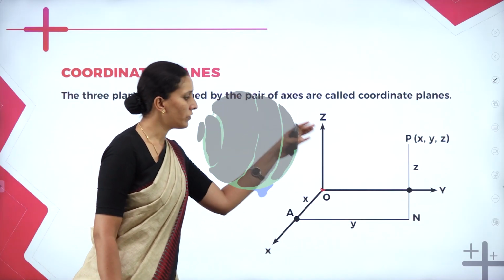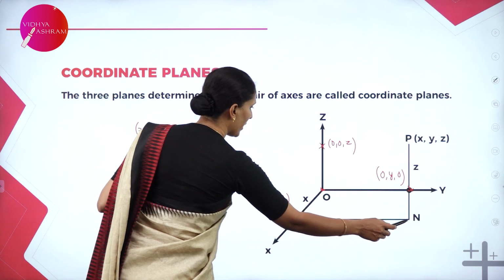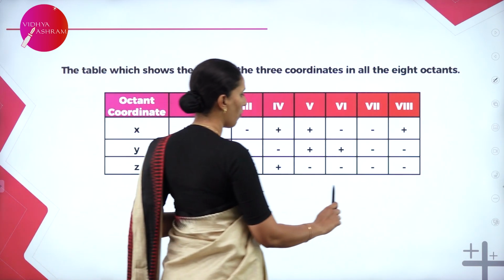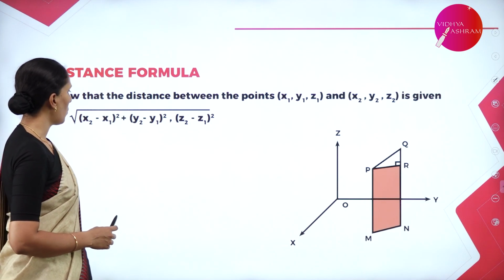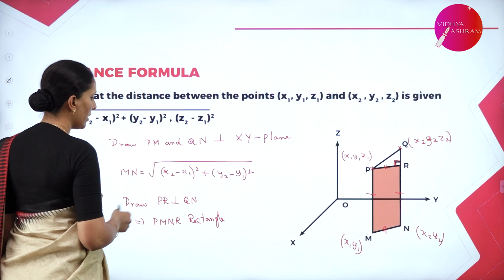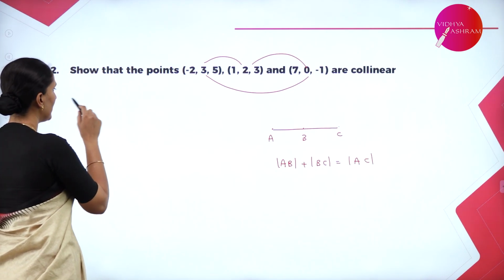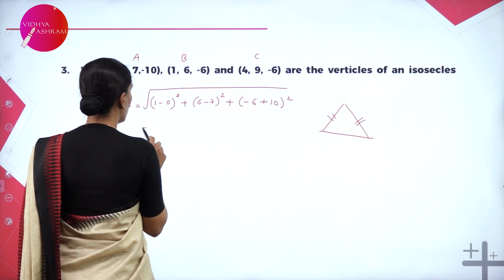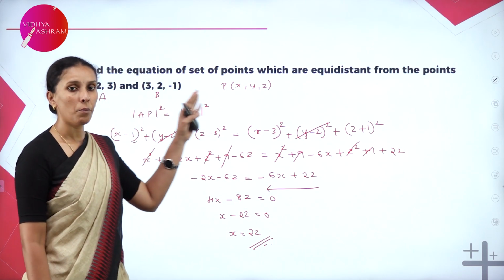DAY 47 | MATHEMATICS | CLASS XI | THREE DIMENSIONAL GEOMETRY | L1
Class : CBSE XI
Stream : SCIENCE AND COMMERCE
Subject :MATHEMATICS
Chapter Name : THREE DIMENSIONAL GEOMETRY
LECTURE : 1